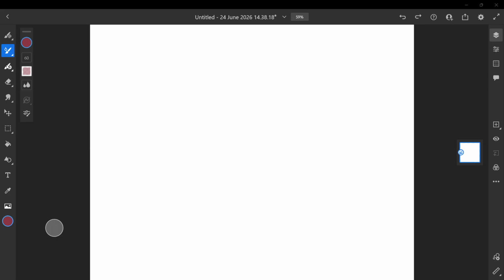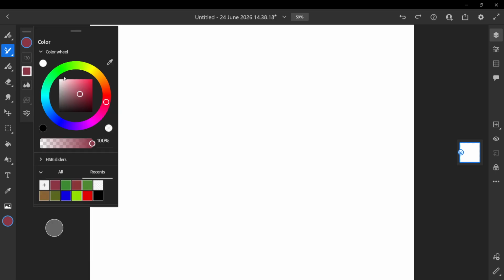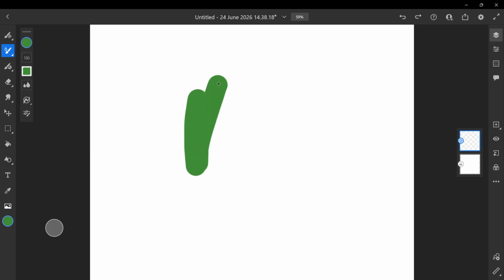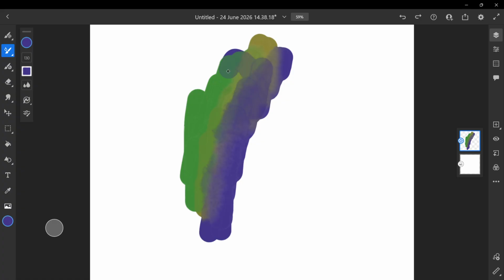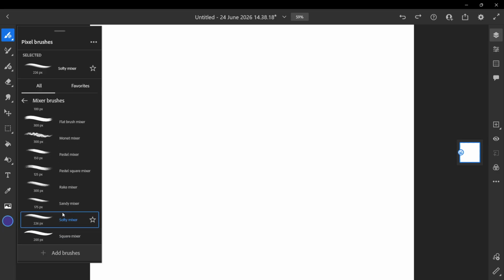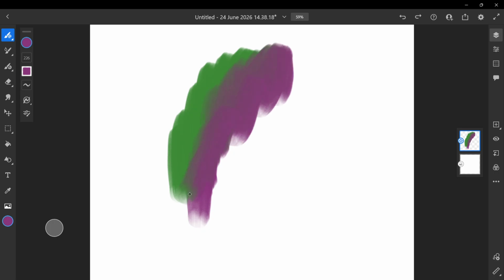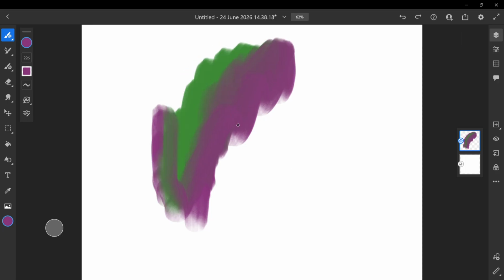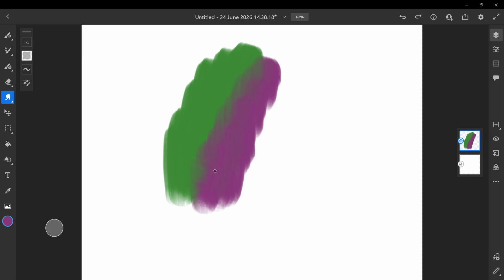How To BLEND In Adobe Fresco (QUICK & EASY) 2026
In this video, I'll show you how to blend in adobe fresco. This is a full guide on how to effectively use blending techniques in adobe fresco for your artwork in 2026. In case you've been trying to achieve smooth color transitions in adobe fresco, this is the video you need to see!